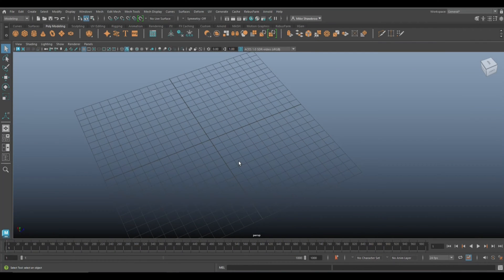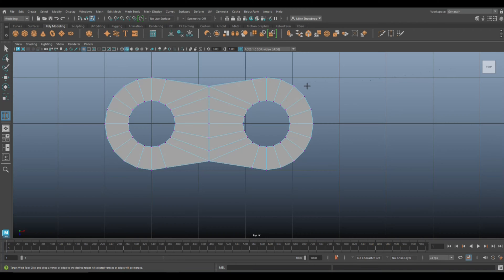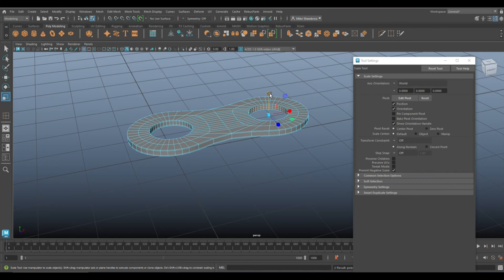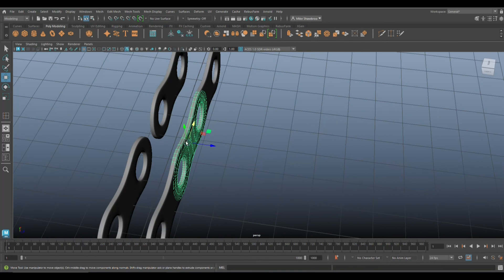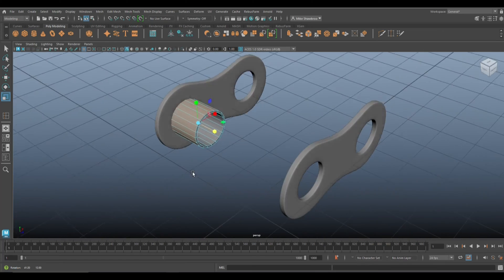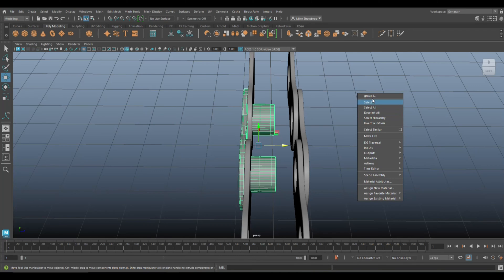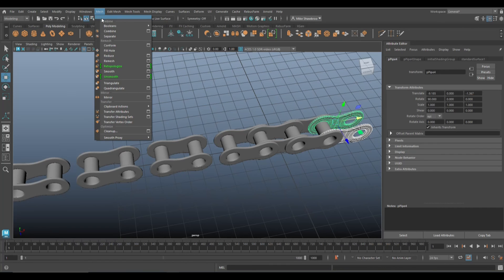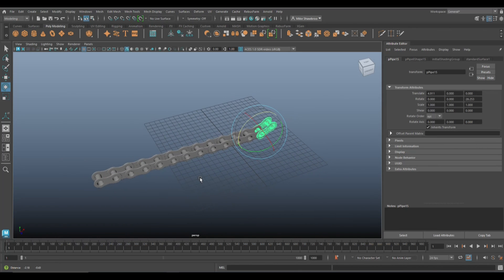Maya 2024 tutorial : Let's 3D model a ( Bike ) chain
appreciated !